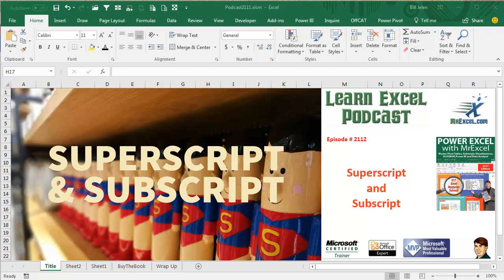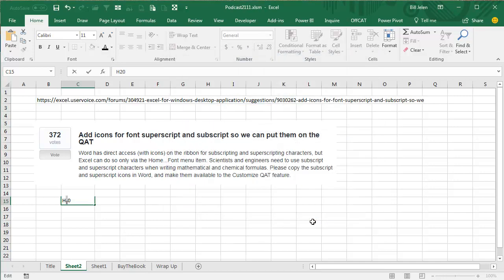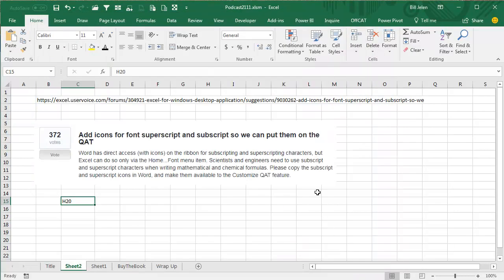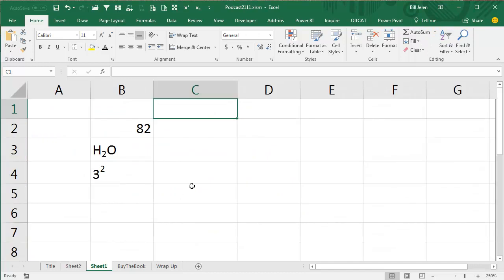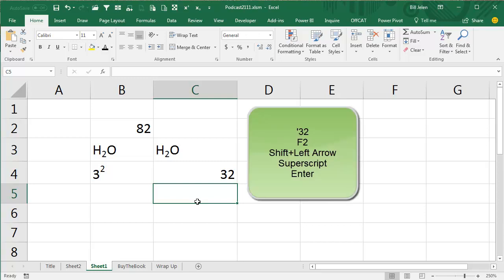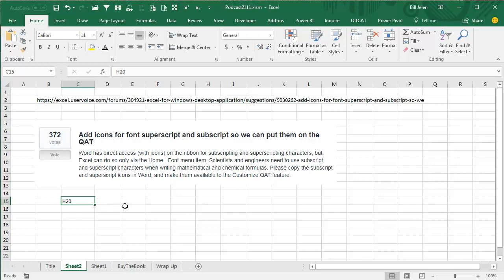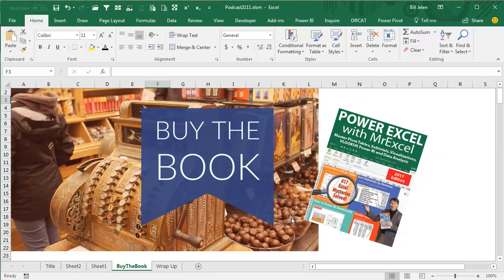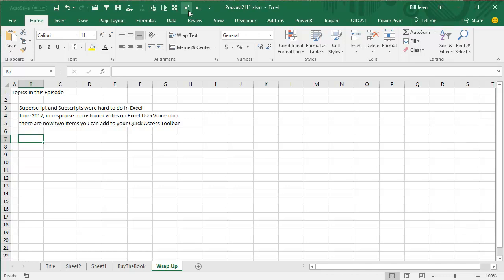Excel Text Powers: Subscript & Superscript - Episode 2112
Microsoft Excel Tutorial: Superscript and Subscripts in Excel using Quick Access Toolbar
June 2017, in response to customer votes on Excel.UserVoice.com
there are now two items you can add to your Quick Access Toolbar

Welcome back to the MrExcel netcast! In this episode, we're going to talk about a highly requested feature in Excel - superscript and subscript. Thanks to the idea on excel.uservoice.com, Microsoft has finally added icons for these formatting options to the quick access toolbar. No more hassle of going into the font menu and selecting the option - just one click and you're done!

But wait, there's a catch. As mentioned in yesterday's episode, there is currently a bug with the quick access toolbar. But don't worry, I have an update for you. To add the superscript and subscript icons to your quick access toolbar, go to "Customize Quick Access Toolbar" and select "Commands Not in the Ribbon". Scroll down to the "Ss" section and you'll see that the icons are not populating. But fear not, there's a workaround. Simply use the "Tell Me" box and type in "superscript" or "subscript". Right-click on the option and select "Add to Quick Access Toolbar". Easy peasy!

Now, let's see how much easier it is to use these formatting options. Say you want to write "H2O" with the 2 as a subscript. Simply select the 2, press F2 to enter edit mode, and click on the subscript icon. Voila! It's that simple. However, there is one thing to keep in mind - these formatting options only work on text, not numbers. So if you want to format a number as a subscript or superscript, you'll have to add a single quote before it to make it a text cell.

I personally don't use subscripts and superscripts often, but for those who do, this feature is a game-changer. And it's all thanks to the 372 people who voted for it on excel.uservoice.com. If you have a feature that you desperately want in Excel, make sure to write it up on the website and get your co-workers to vote for it. Microsoft has already covered 20% of the top voted features in the first half of 2017, so your vote can make a difference!

And that's it for today's episode. Don't forget to check out my book "Power Excel With MrExcel" for more tips and tricks in Excel. Click on the "i" on the top right-hand corner to learn more.

This video answers these common search terms:
how to add subscript and superscript in excel
how to insert subscript and superscript in excel
do a subscript in excel
excel how to subscript
excel how to use subscript
how to do a subscript in excel
how to do you subscript in excel
how to enter a subscript in excel
how to get subscripts and superscrips excel
how to type in the subscript on excel
how to do superscript letters excel
how to add superscript to excel
how to use superscripts in excel
how to write superscript in excel
how to write superscript in excel shortcut
how to make a superscript in excel
how to make a number superscript in excel

Table of Contents:
(00:00) New icons for superscript and subscript added to quick access toolbar
(00:49) Bug with quick access toolbar, workaround using TELL ME box
(01:41) Easier to use superscript and subscript with new icons
(02:51) How to use superscript and subscript in numbers and text
(03:09) Importance of voting for desired features on the feedback site
(03:46) Clicking Like really helps the algorithm